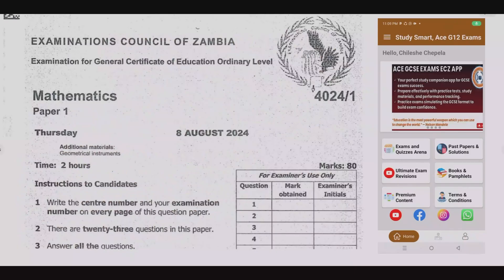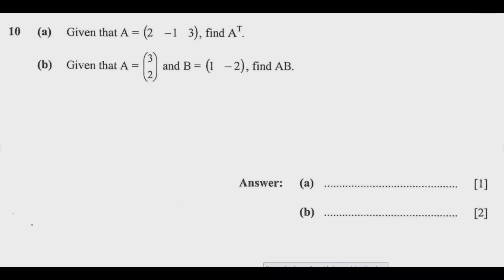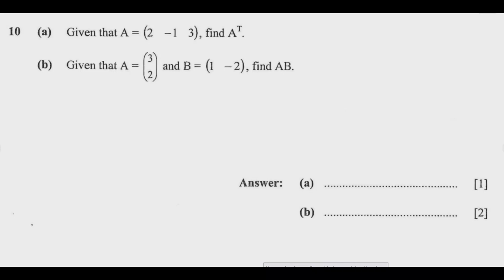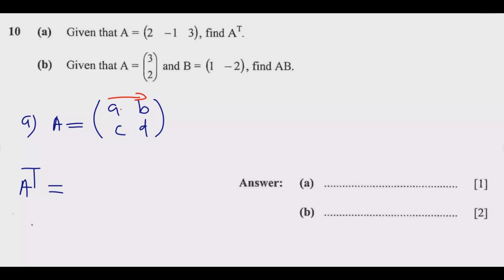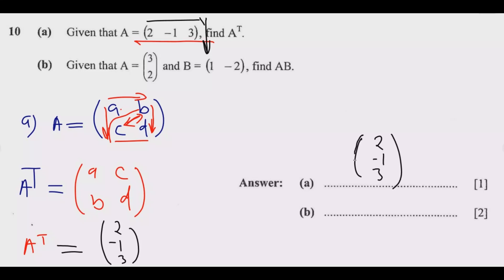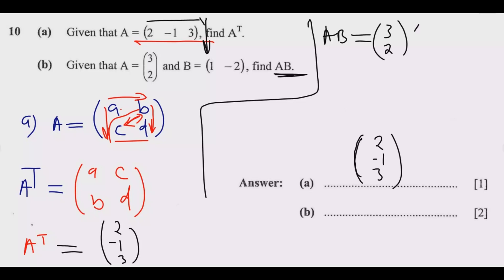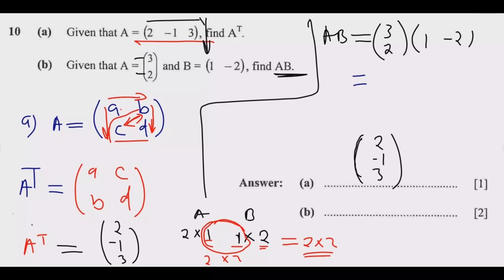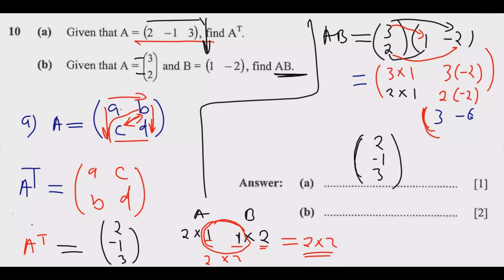2024 GCE MATHEMATICS PAPER 1 QUESTION 10